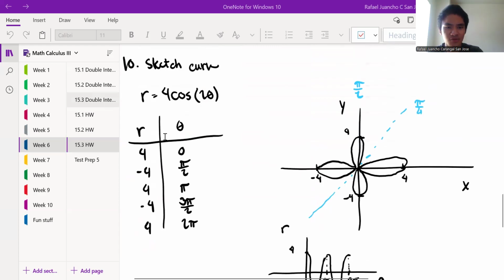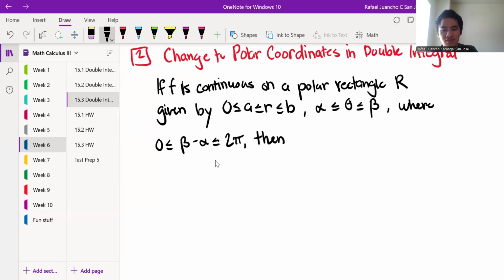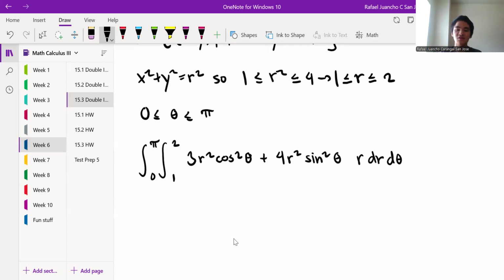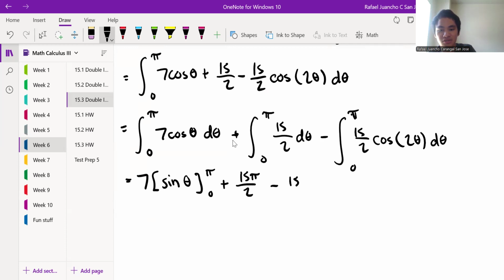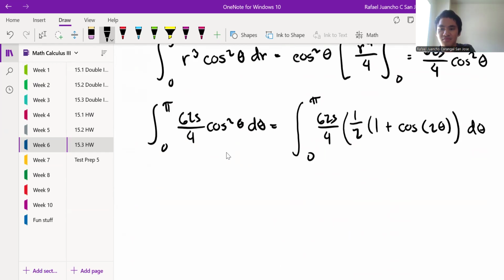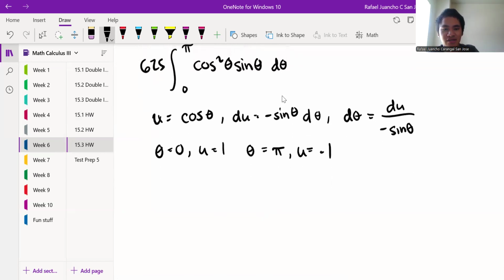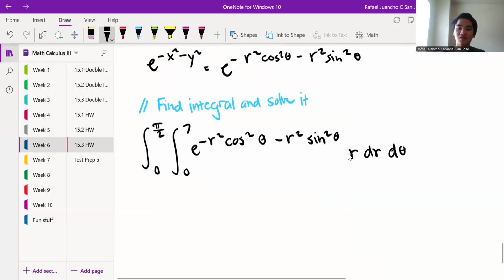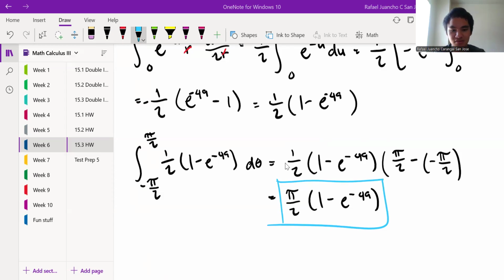15 3 Double Integrals in Polar Coordinates part 2